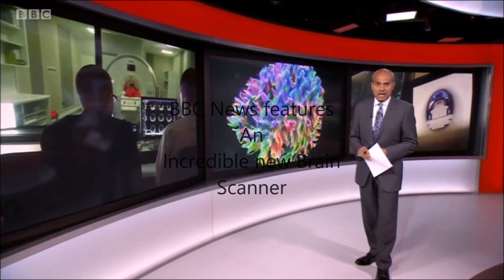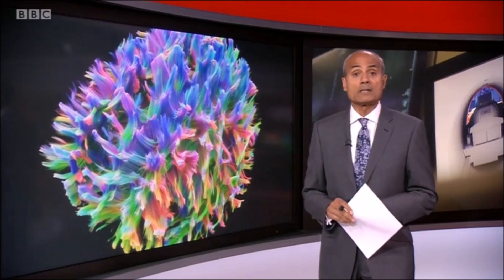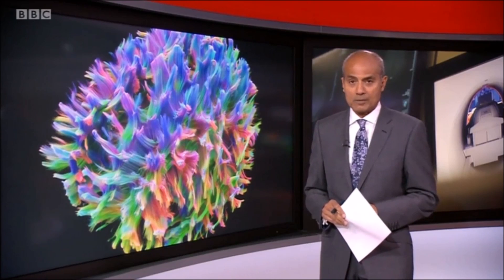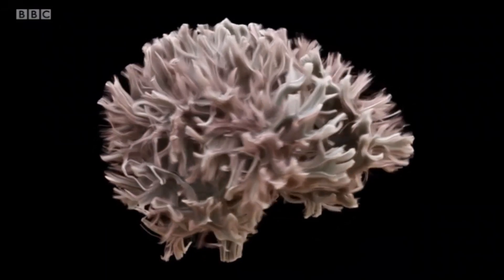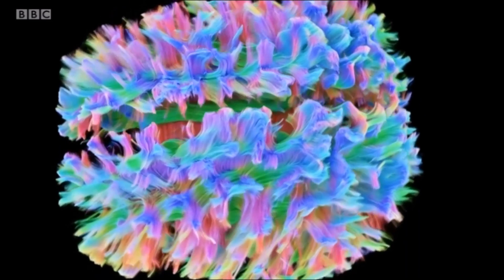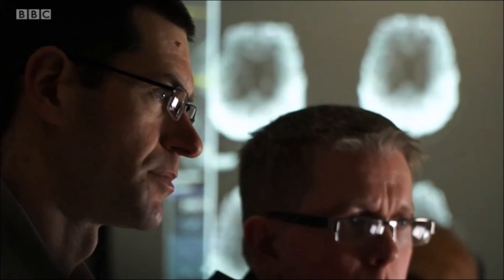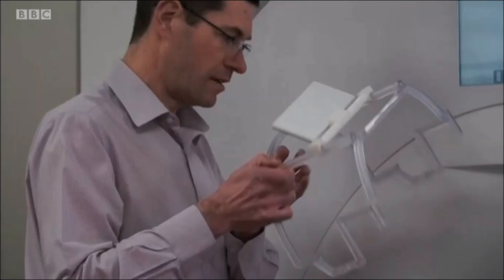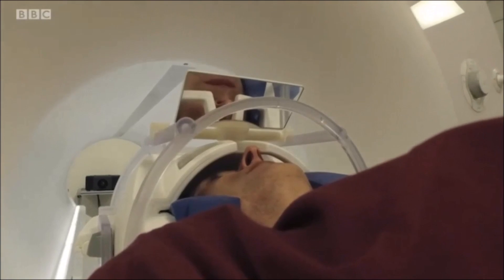Amazing New Brain Scanner on BBC News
BBC News featured a story about an incredible new MRI Brain Scanner that shows a level of detail never seen before.
The MRI machine actually reveals the fibres that carry all the messages around the brain. BBC Reporter Fergus Walsh had his brain scanned and the axons can actually be seen. The Cardiff University brain research centre have been working with the new scanner. There are just three machines like it in the world.

You can find lots more videos with information and help as well as more entertaining ones here on this channel.